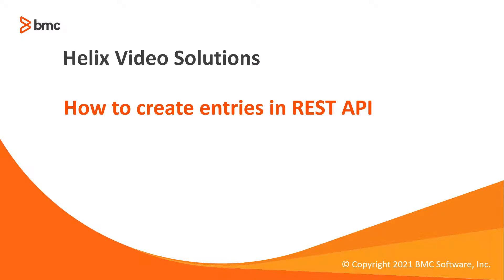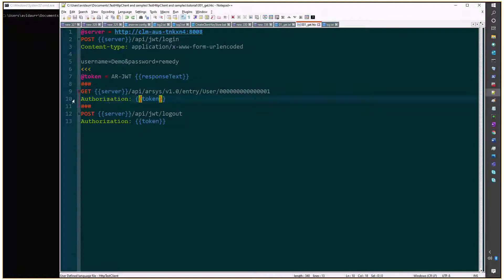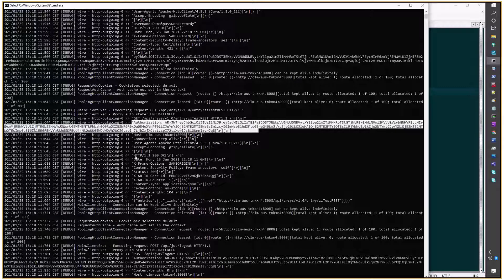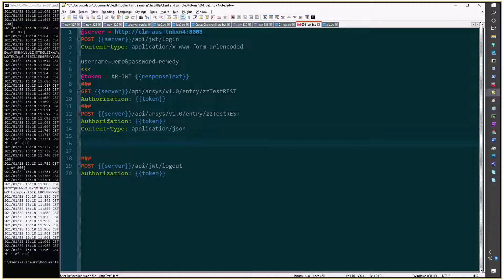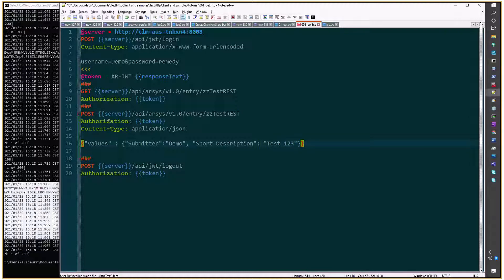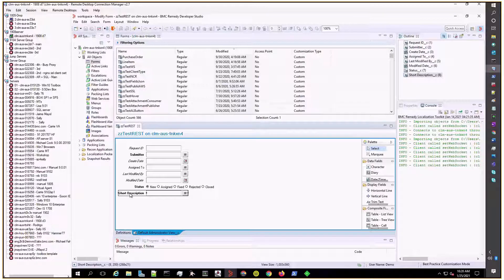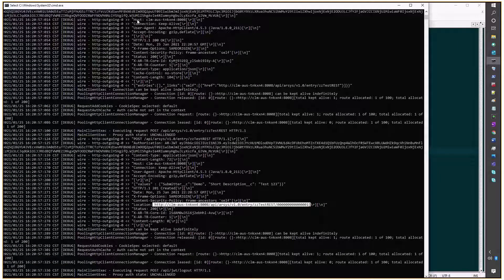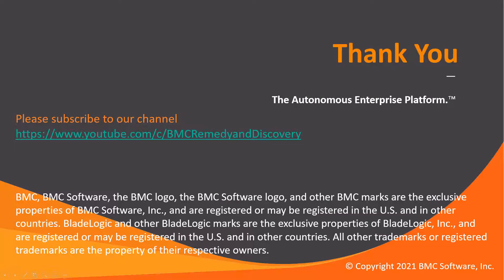BMC Remedy: How to create entries in REST API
The sample scripts would help invoke rest api using the included tool HttpTestTool and create entries with or without attachments.  KA#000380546